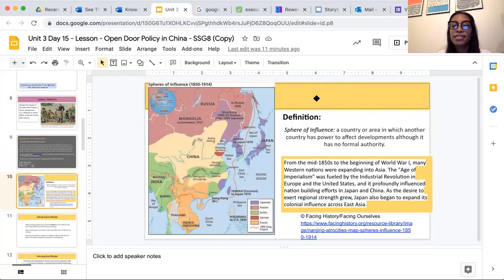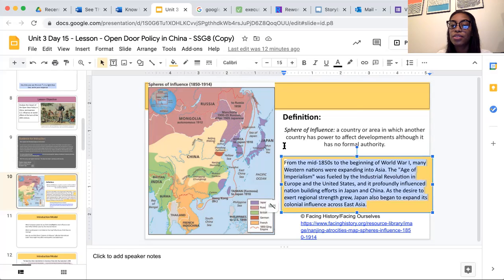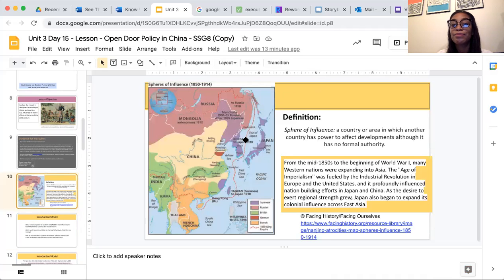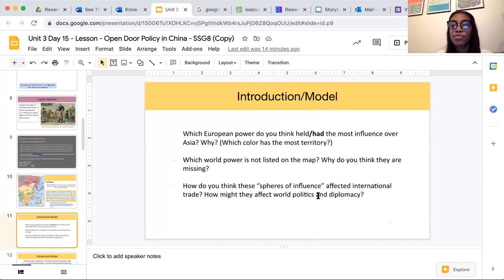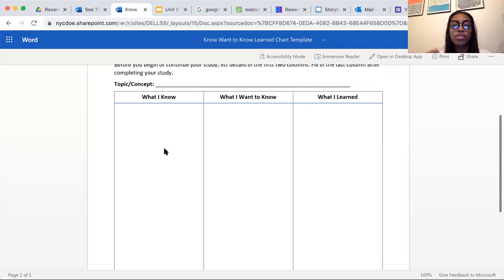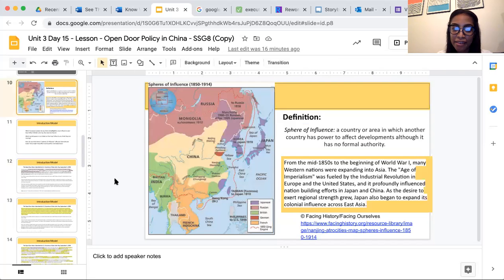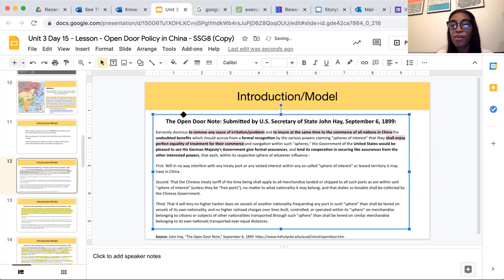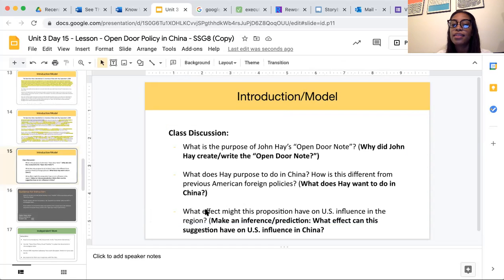Unit 3 Open Door Policy in China MLL SSG8 SF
This student-facing video focuses on supporting ELLs/MLLs with learning about the Open Door Policy.